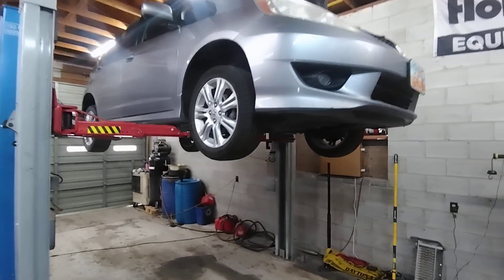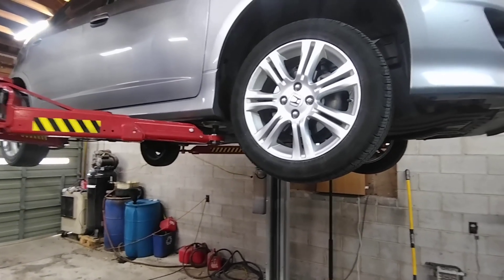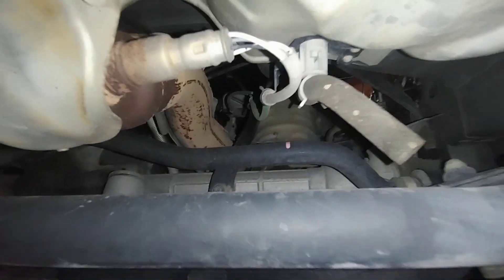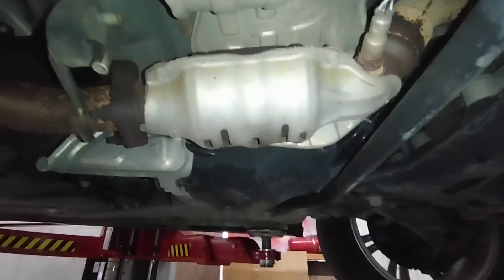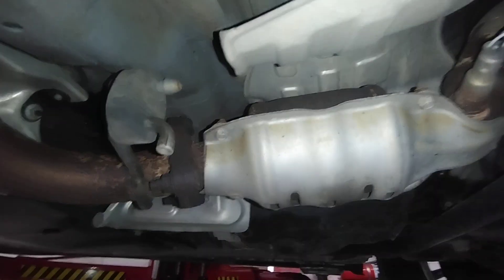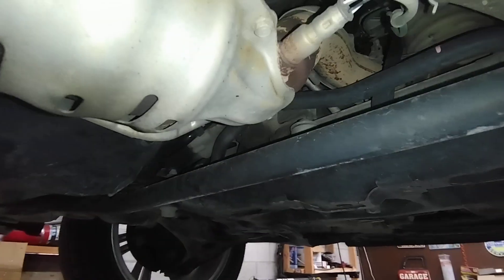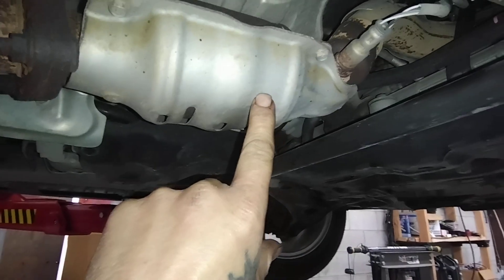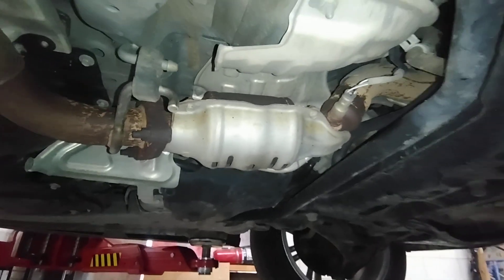2009 honda fit misfire diagnosis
p0300 p0301 p0302 p0303 p0404 p0420
bad catalyst system